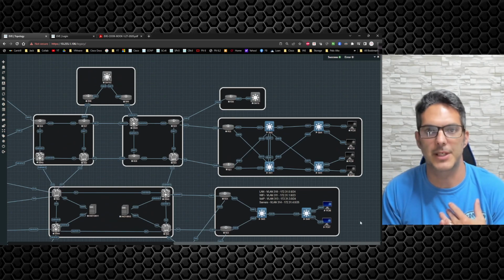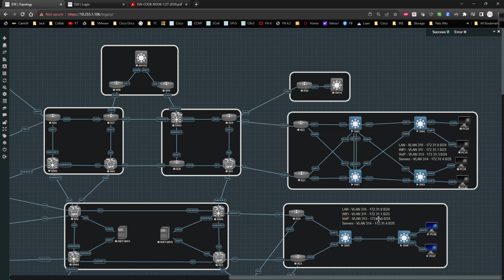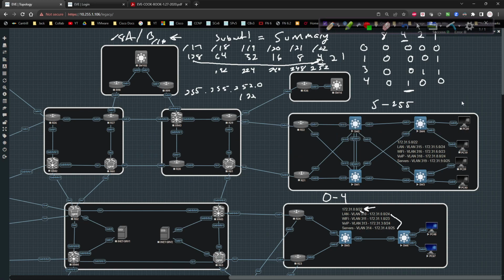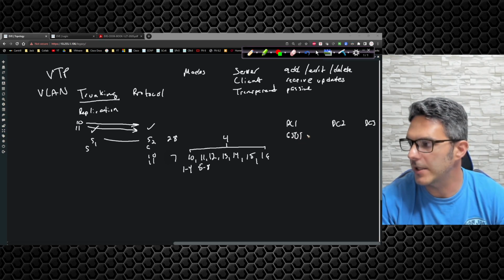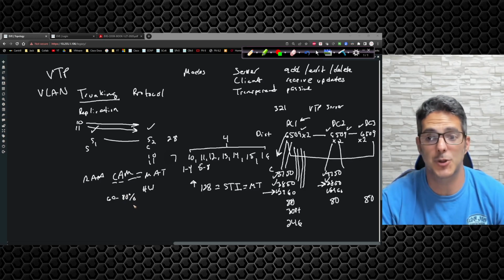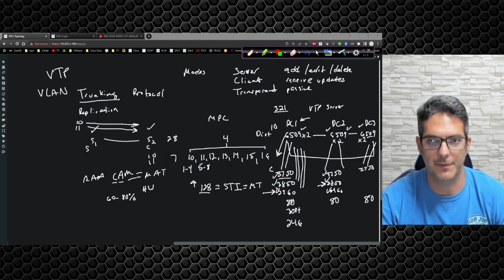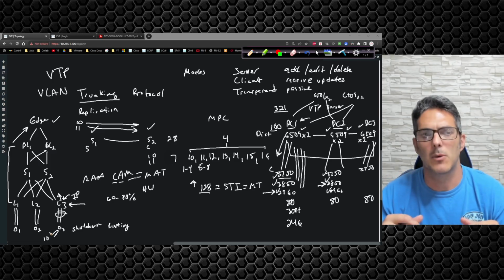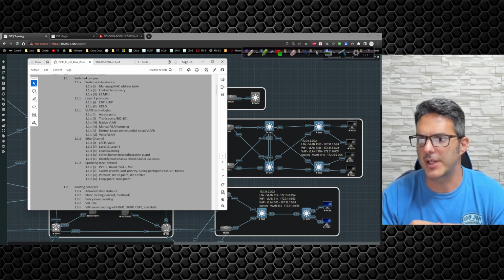Cisco Enterprise Series - Switched Campus - Medium Site Design, VTP, Ext Rng VLANs and Pruning